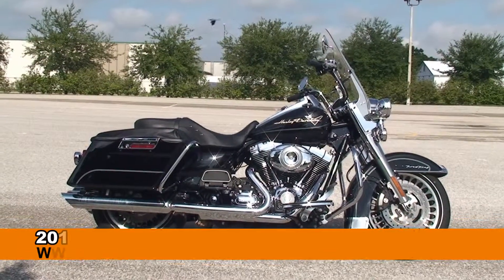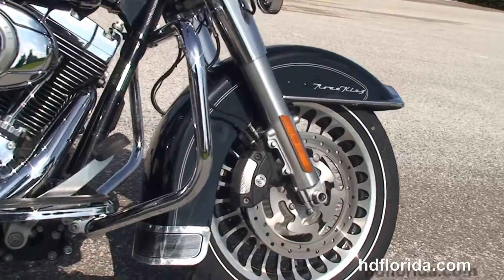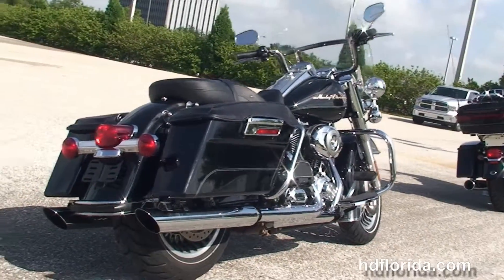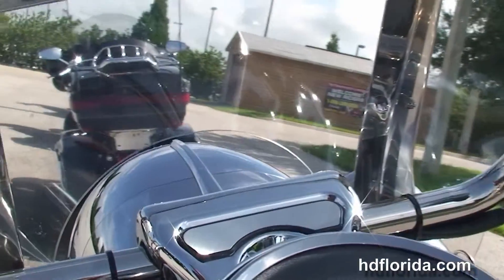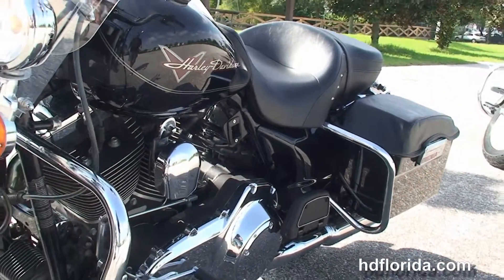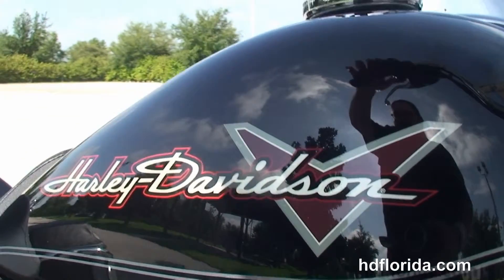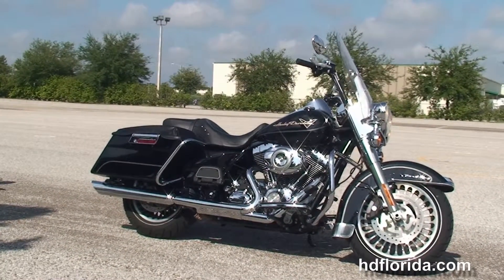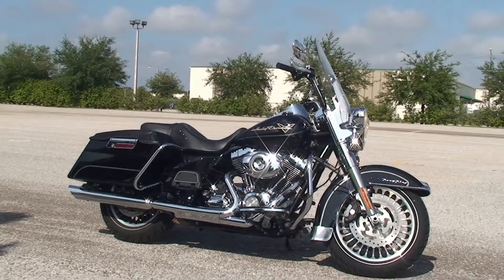Used 2010 Harley Davidson Road King Motorcycles for sale Orlando FL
For more information on Price, Colors, Specs and Reviews

  Featuring: 5k service, cruise control. Vivid Black

Stock# B1483